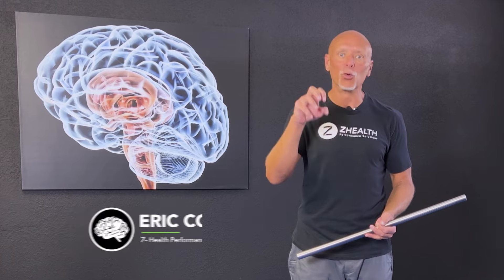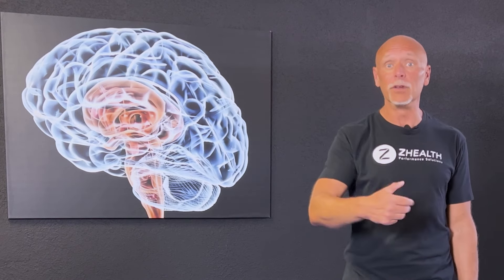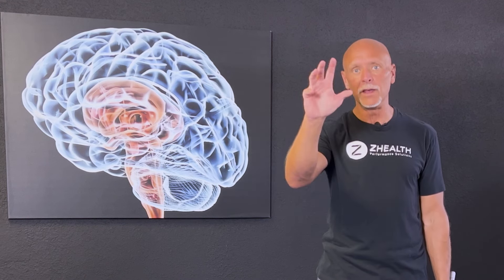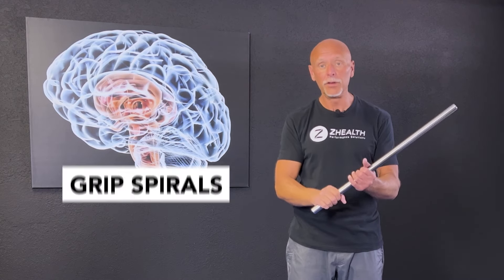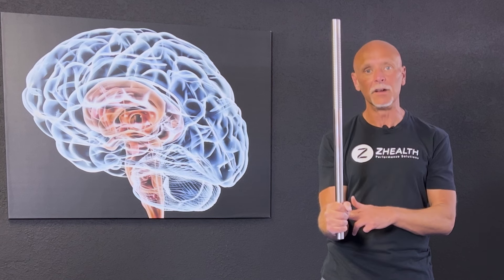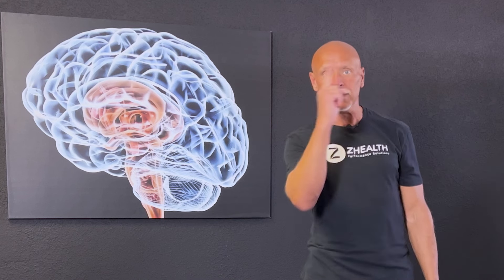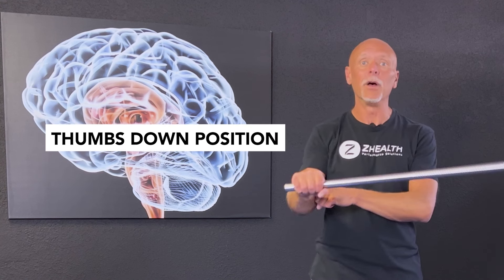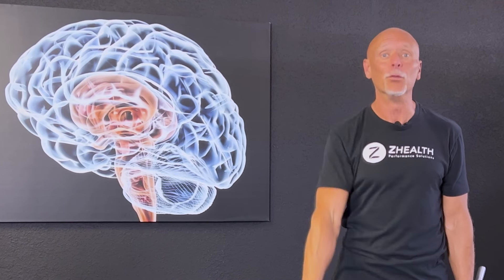4 Ways to Develop BETTER Grip Strength (My Favorite Brain-Based Exercise!)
Grip strength is more than just a measure of physical prowess; it's a gateway to enhanced performance in many aspects of life. However, when most people think about improving their grip the focus is typically on grippers, heavy deadlifts and long hangs from a pull-up bar. While these are incredibly valuable, what can often go overlooked is the need for odd angle strength which requires a unique combination of both tension and mobility.

In this video, we take a quick dive into the fascinating world of neuroscience and hand movement to explain one of our favorite,  game-changing exercises that not only strengthens your grip but also taps into  brain-body connection to develop smarter and stronger hands and wrists.

Whether you're an athlete looking to dominate your sport, a fitness enthusiast aiming to conquer new challenges, or simply someone seeking to improve daily functionality, this exercise is for you.

Join me as we explore the science behind the exercise, understand how it influences your brain's neuroplasticity, and learn the step-by-step process  to perform it effectively. Done properly, this is a very potent exercise that we think you'll fall in love with when you experience the results.

Video Highlights:
-- Grip Work
-- Develop Grip Strength
-- 4 Primary Positions